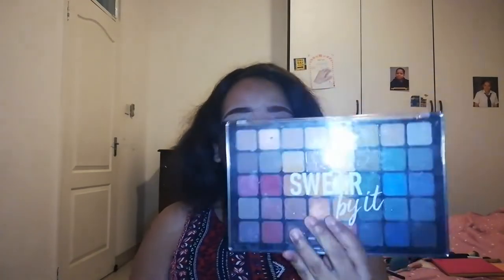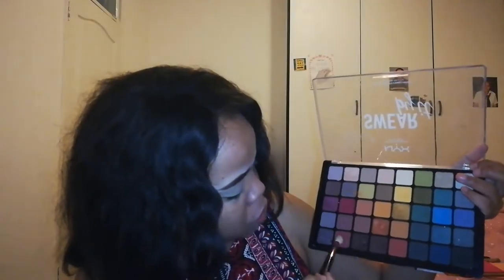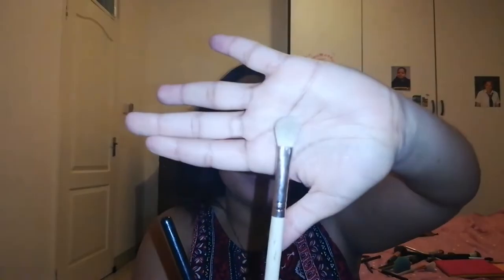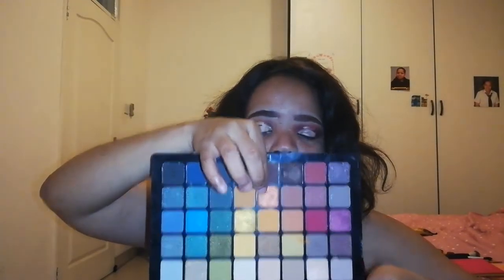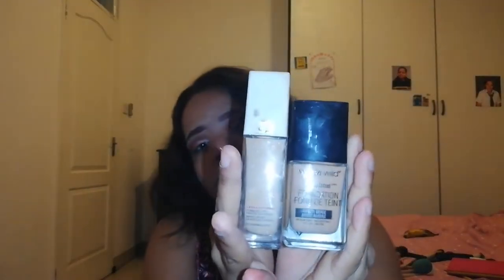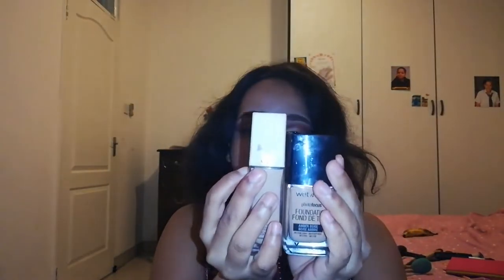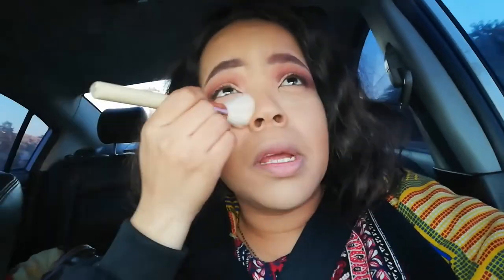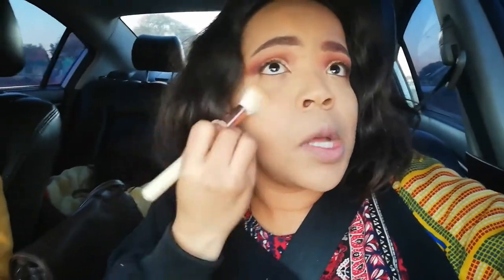Vlog - Trip to Botswana & Meet My Family